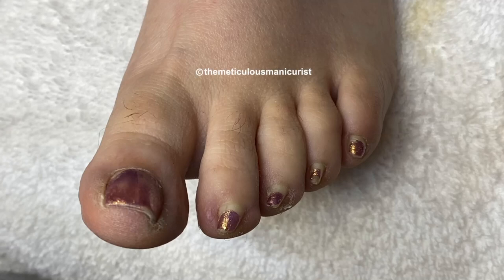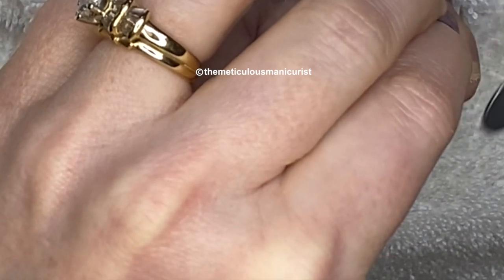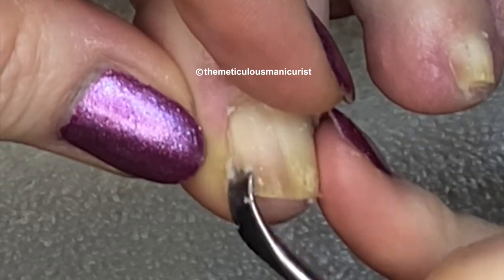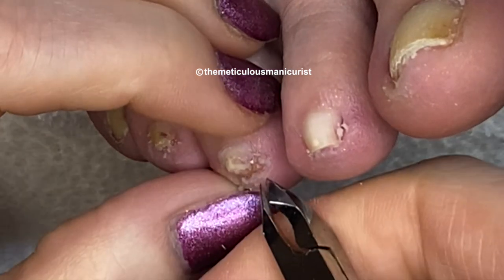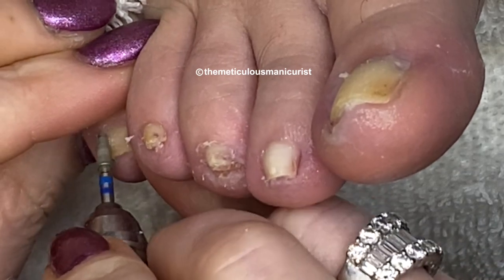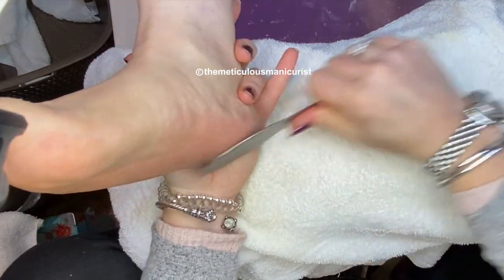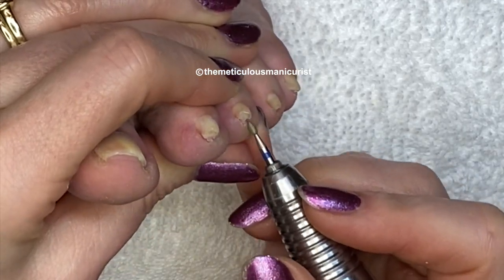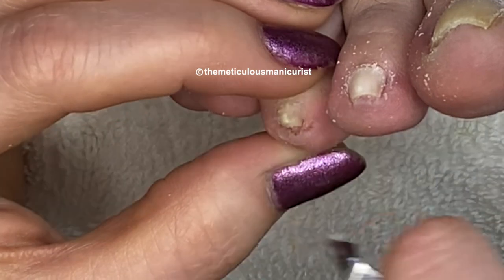Satisfying Pedicure on Trumpet/Pincer Toenails - First Visit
This video is about Satisfying Pedicure on Trumpet/Pincer Toenails - First Visit. In today's video, you will find out how to improve nails that have become pincer or trumpet toenails and a couple of reasons why toenails change shape. There is a lot of satisfying detail cleaning around these toes! This is this client's first of two visits. Together we learn how to do proper foot and feet care on either yourself or DIY on other relatives.

I share my 25+ years of knowledge and spread awareness about the importance of foot and nail care.

If you’re new to my channel, welcome, don’t forget to subscribe and click the bell to turn on your notifications in case your comment is chosen as the winner in my random comment game.

I would also love to hear any topics you would like me to tackle in an upcoming video.

Don’t forget to leave me a comment for your chance to win one of my tools I am using in the video, one subscriber comment will be chosen at random to win one of my tools and one comment will be chosen by me,  for my comment hall of fame on my Instagram. Follow themeticulousmanicurist on Instagram to find out if you are in my comment hall of fame!

If you like this video you know what to do, click that like button and make sure to leave me a comment for your chance to win one of my meticulous manicurist stainless steel tools I am using in the video! One comment will be chosen at random to win and one comment will also be chosen for my comment hall of fame on my Instagram or even used in one of my upcoming videos.